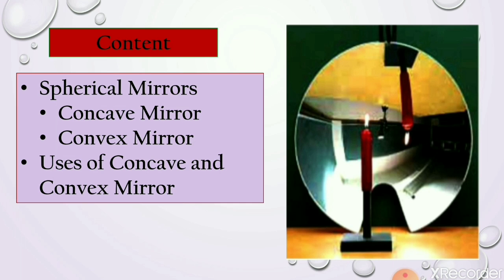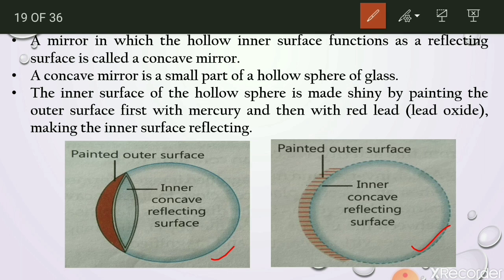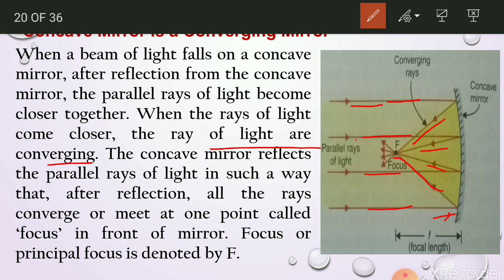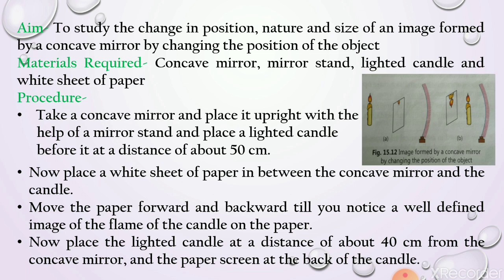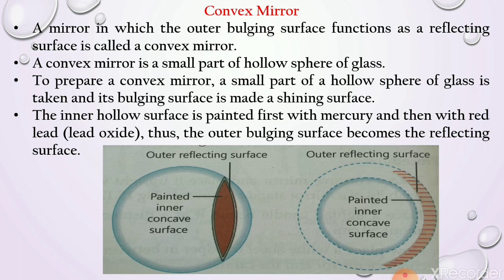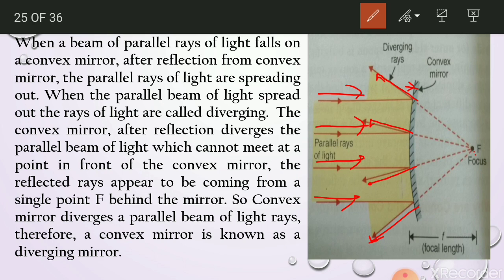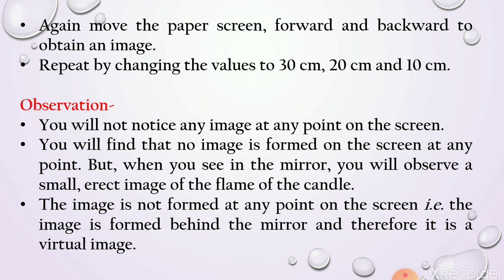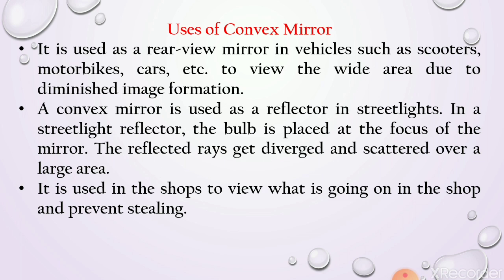Class-VII Science Chapter-15 (Light) Part-2